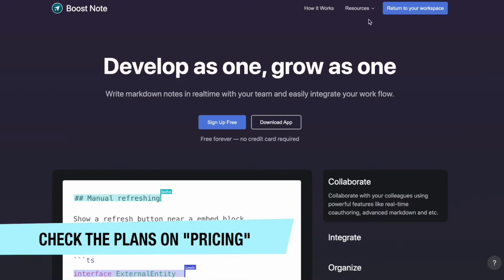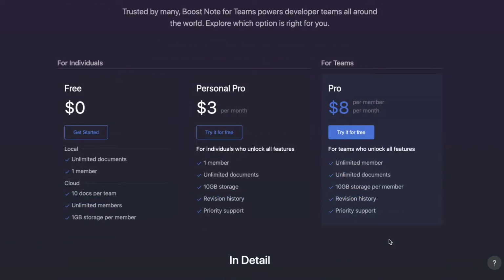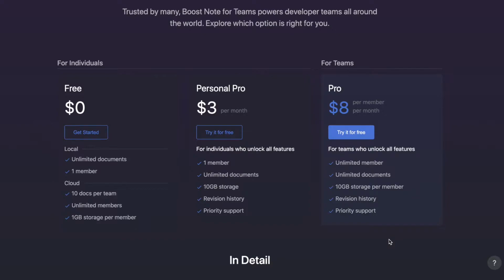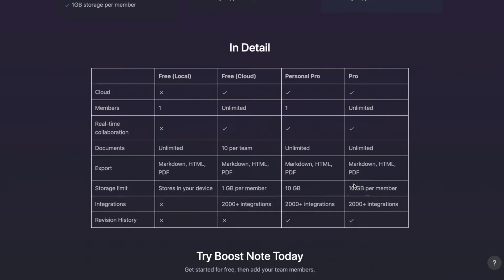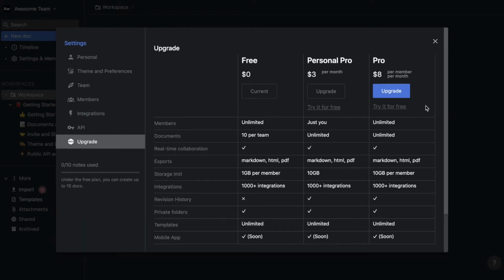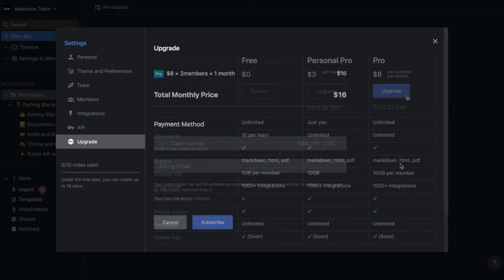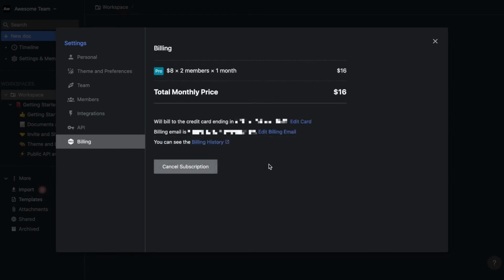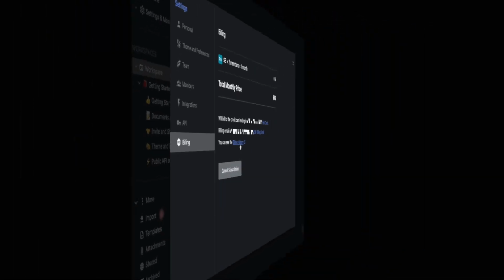How to Upgrade Your Plan | Boost Note Official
This tutorial is about "How to Upgrade Your Plan" :)

=== What is the Boost Note? ===

Boost Note is a knowledge sharing tool for developer teams.

• Desktop version and the web version is available
• Markdown friendly and iframes/diagrams/flowcharts are supported
• Invite members as many as you want
• You can edit documents with multi-person in real-time
• Share your document with password and expiration date
• Import documents from Notion, Confluence, etc.
• 2000+ integration
• Public API
• You can link to other documents bidirectionally
• View document editing history
• Full keyboard shortcuts

Our community of developers backs Boost Note. It has gained a lot of attention on GitHub and supported by tons of contributors from over 200 countries and regions. Our community always welcomes you. Be part of us!